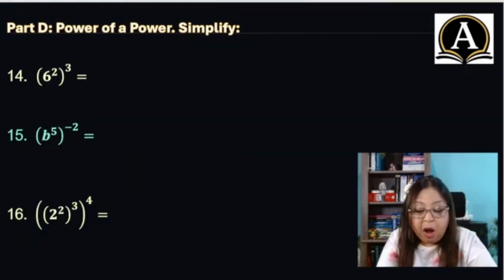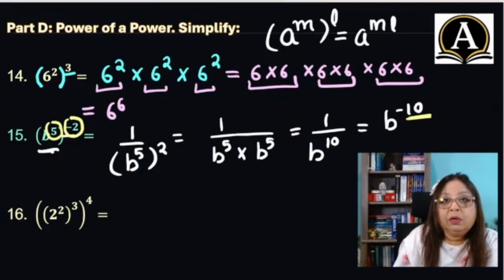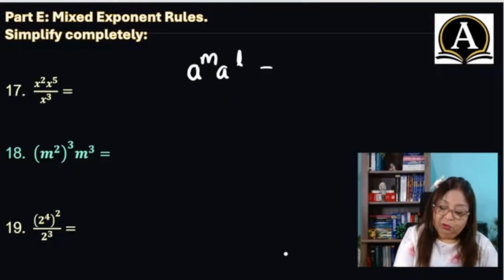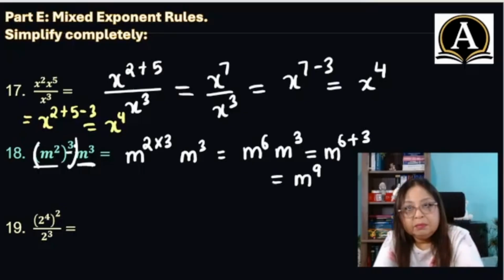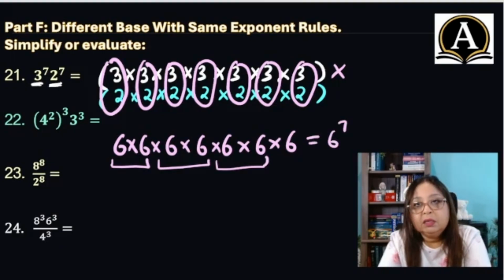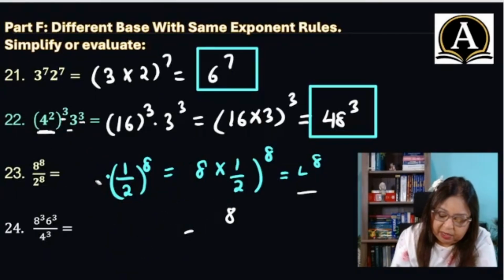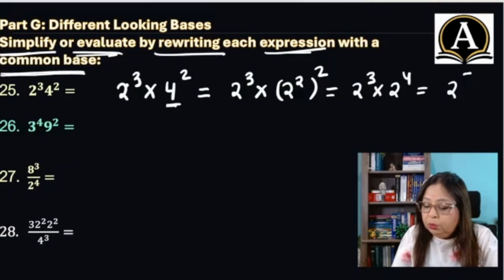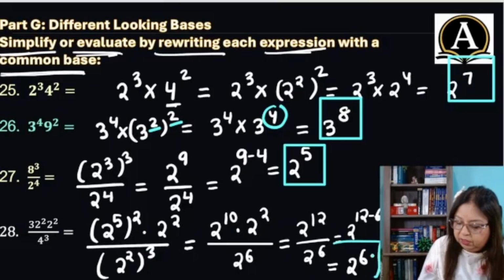Can You Pass? Exponents Post-Test with Solutions | Can You Score 100%?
Think you’ve mastered exponents and exponent rules? It’s time to find out! 🎯

Welcome to Lecture 03 of Unit 2: Exponents in the ACEM Academy Algebra Readiness Series.

In this Exponents Post-Test, you’ll test what you learned in the Exponents Review and then work through the solutions step by step. Aim for 100% and make sure your exponent skills are solid before moving forward in algebra!

📚 Skills Tested

✔️ Evaluating powers
✔️ Positive and negative bases
✔️ Negative Exponents
✔️ Simplifying expressions with multiple exponent rules

First: Try each problem yourself before looking at the solution.

Then: Compare your work with the step-by-step solution and identify any mistakes.

Finally: If you miss a problem, go back to Lecture 02 — Exponents Review, strengthen that concept, and try the problem again.

➡️ Lecture 01 — Exponents Pre-Test: Test what you already know
➡️ Lecture 02 — Exponents Review: Learn and strengthen the concepts
➡️ Lecture 03 — Exponents Post-Test + Solutions: Test again and aim for 100%!

A strong understanding of exponents is essential for Algebra 1 and beyond, so don’t just memorize the rules—understand how and why they work.

🏆 Build a Strong Foundation • Improve Your Skills • Prepare for Algebra 1

ACEM Academy
Achievement • Confidence • Excellence • Motivation

Dr. Reema McMullen
Physics & Mathematics Coach